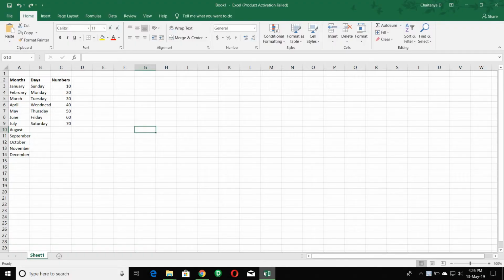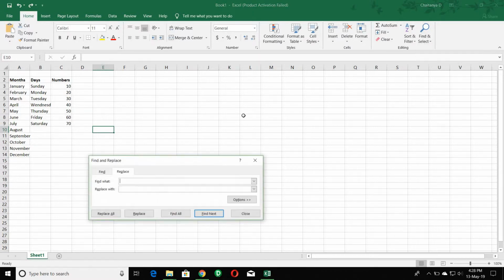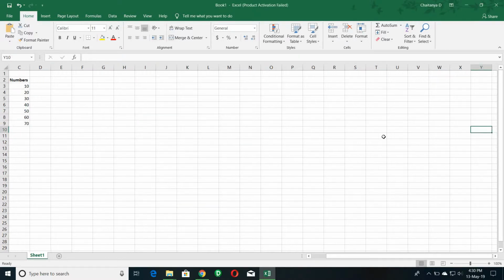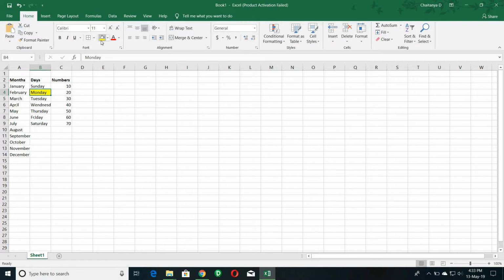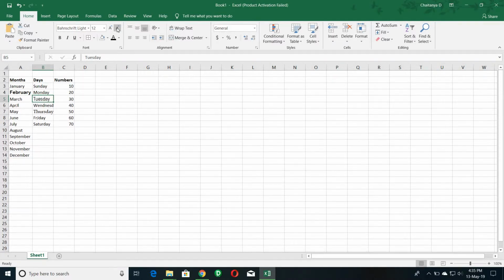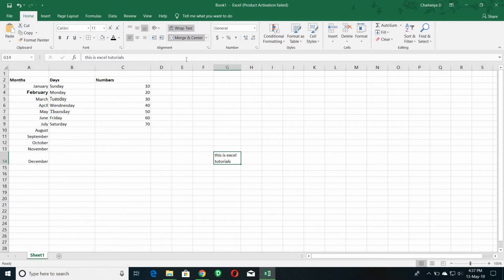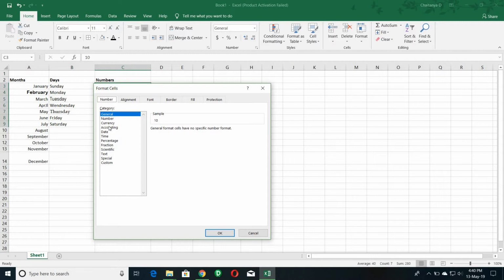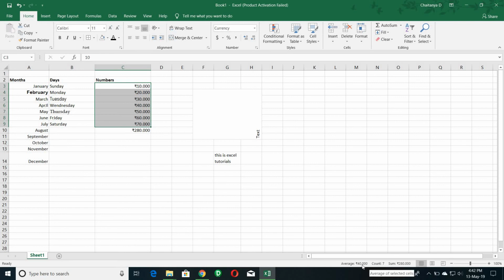Basics of Excel | Excel Tutorials | Fined Go to Replace | Part 3